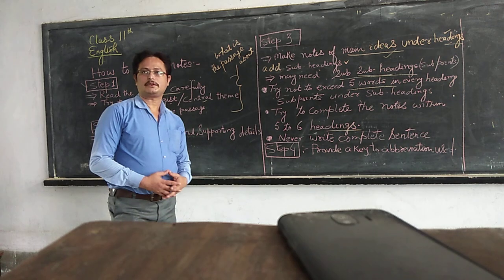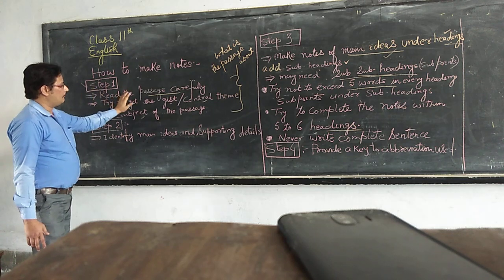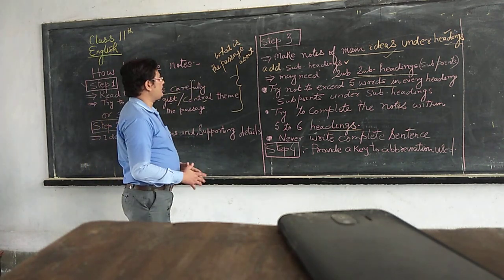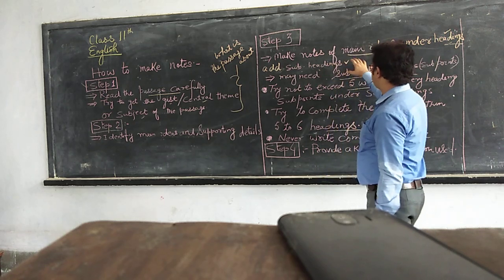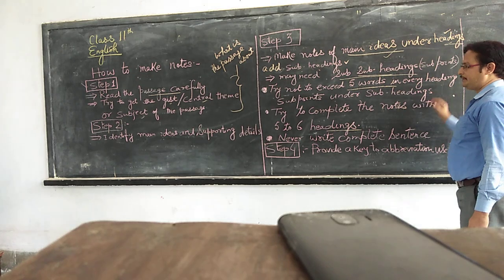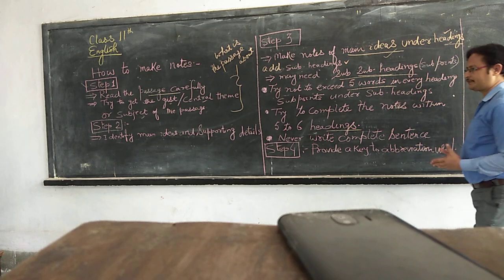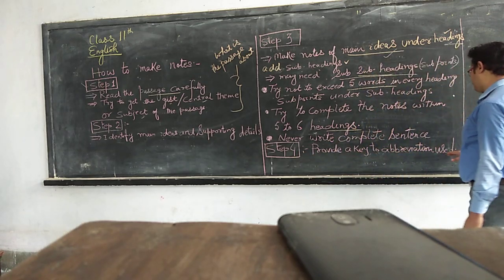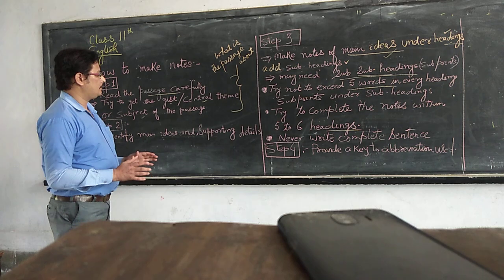Shahd Sir Class 11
Steps of Note Making